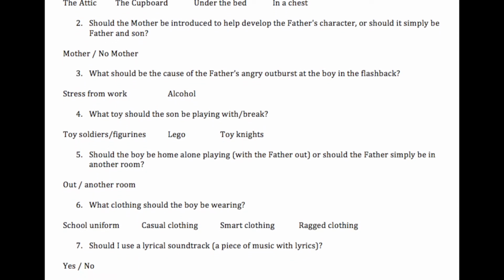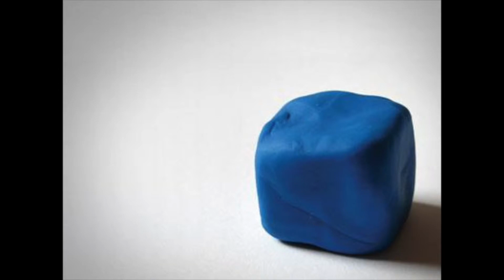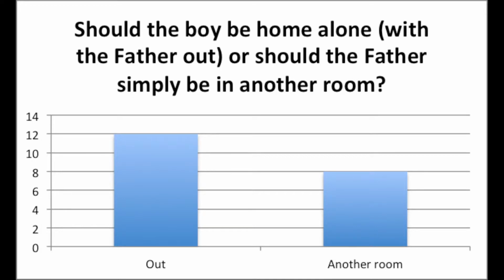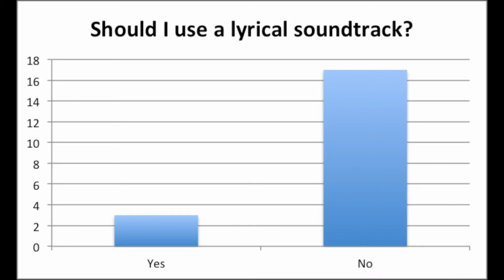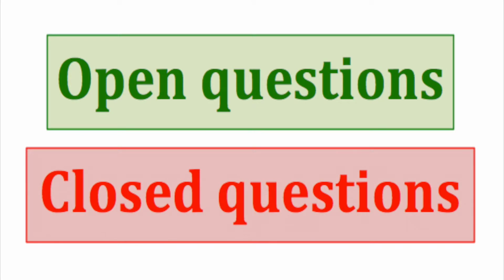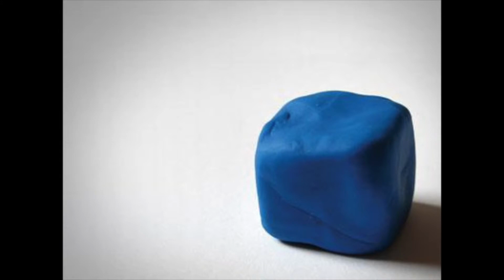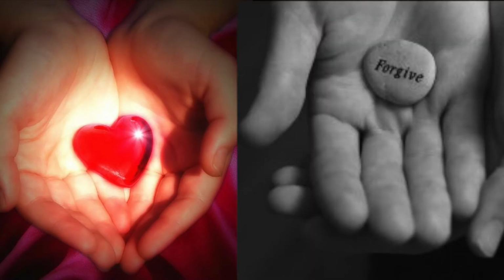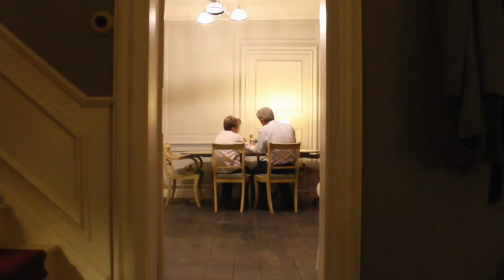A2 Media - Evaluation Question 3